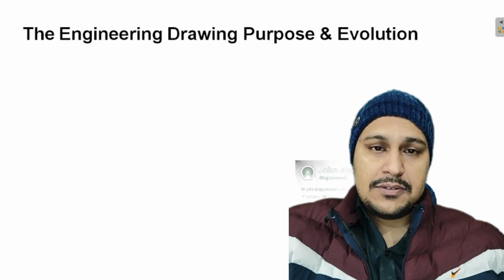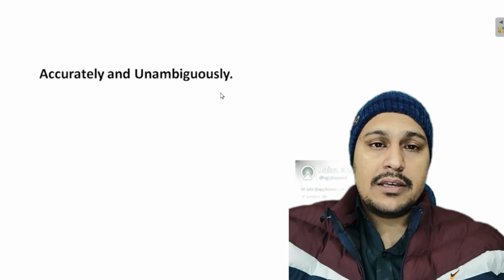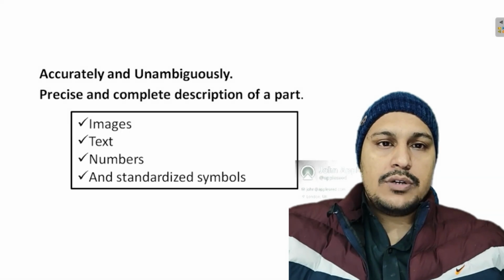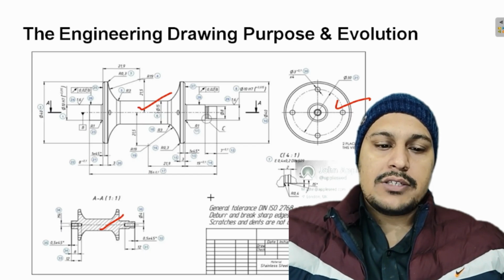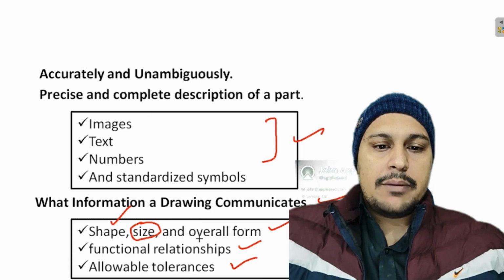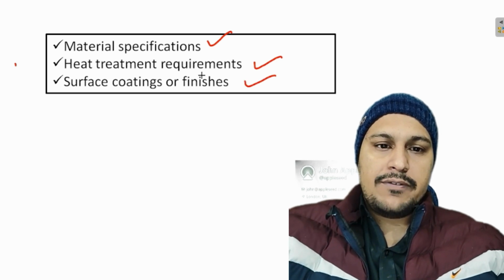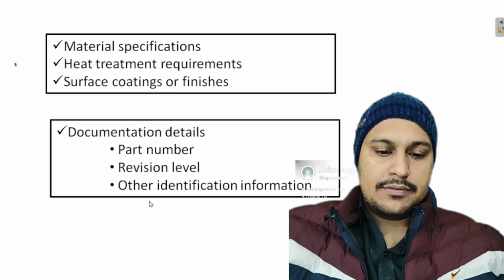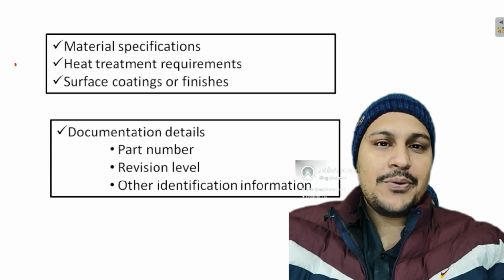Engineering Drawing Explained | Purpose, Information & Evolution (Must-Know Basics)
Engineering drawings are the foundation of manufacturing, inspection, and assembly.
Most production failures do not start on machines — they start with unclear drawings.

In this video, you will learn:
• What an engineering drawing really is
• What information an engineering drawing communicates
• How geometry, tolerances, material, and notes define function
• How engineering drawings were created in the past
• How modern CAD-based drawings are created today
• The true purpose of engineering drawings in manufacturing

This video is essential for:
• Diploma and degree engineers
• Manufacturing and quality engineers
• Designers and CAD users
• Anyone planning to learn GD&T

Understanding engineering drawings correctly is critical before learning GD&T,
because geometry alone is not enough — function must be controlled.

In the next video, we will begin understanding
how GD&T enhances engineering drawings and eliminates ambiguity.

📌 Watch till the end to build strong fundamentals.